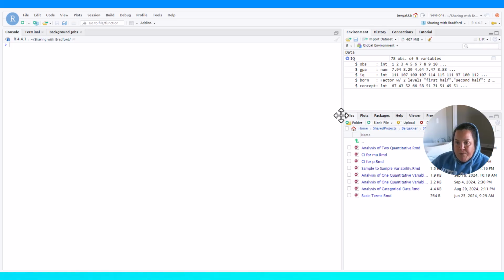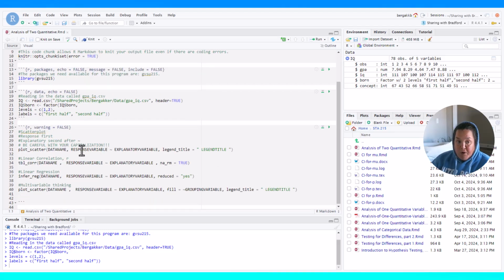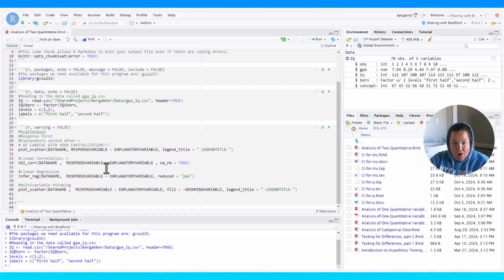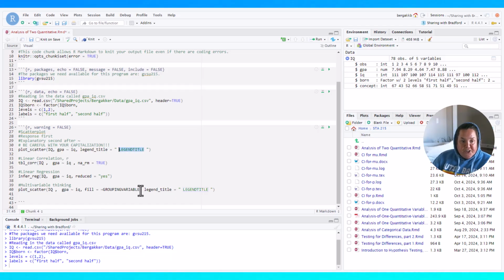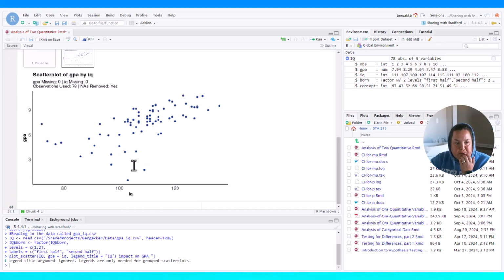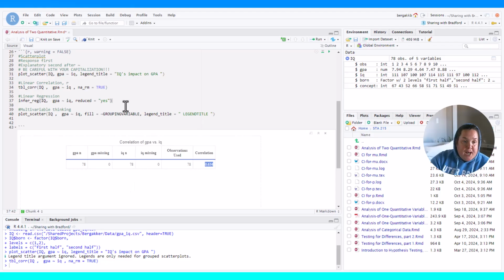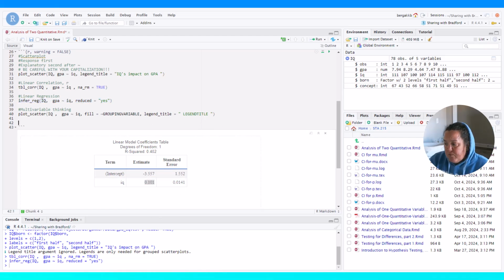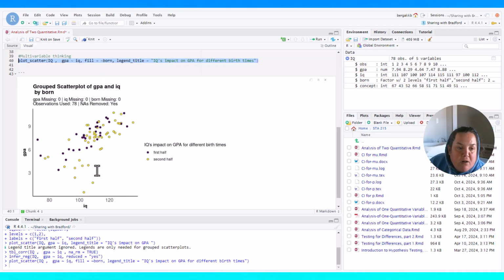Analysis of Two Quantitative Variables, 215 R Project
This video walks through the STA 215 R Project: Analysis of Two Quantitative Variables, focusing on how to explore, describe, and model the relationship between an explanatory variable and a response variable using the gvsu215 package.

The emphasis in this video is on connecting graphical output, numerical summaries, and statistical models to clear, context-based interpretation. Students are guided through how to correctly specify variables in R, interpret correlation and regression output, and explain results using appropriate statistical language for a project submission.

Specifically, this video demonstrates how to:

Create and interpret a scatterplot using
plot_scatter(DATANAME, RESPONSEVARIABLE ~ EXPLANATORYVARIABLE, legend_title = "LEGENDTITLE"),
with attention to direction, form, strength, and unusual features in the relationship.

Calculate and interpret the linear correlation coefficient (r) using
tbl_corr(DATANAME, RESPONSEVARIABLE ~ EXPLANATORYVARIABLE, na_rm = TRUE),
including what the sign and magnitude of r tell us about the association between variables.

Fit and interpret a simple linear regression model using
infer_reg(DATANAME, RESPONSEVARIABLE ~ EXPLANATORYVARIABLE, reduced = "yes"),
with emphasis on identifying the slope in context, explaining the relationship between variables, and avoiding common interpretation errors.

Extend analysis to multivariable thinking by incorporating a grouping variable using
plot_scatter(DATANAME, RESPONSEVARIABLE ~ EXPLANATORYVARIABLE, fill = ~GROUPINGVARIABLE, legend_title = "LEGENDTITLE"),
and discussing how patterns may differ across groups.

Throughout the video, attention is given to correct variable roles (response vs. explanatory), proper interpretation of regression output, and how to clearly communicate results in a written project explanation. This video is intended to support independent project work and reinforce expectations for reasoning, interpretation, and statistical communication in STA 215.